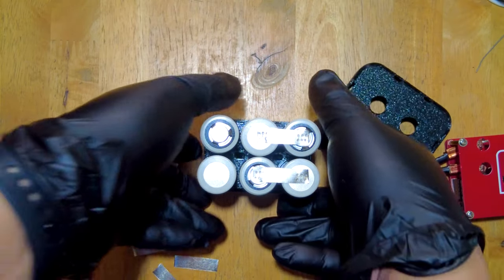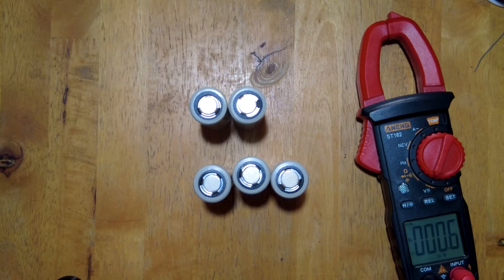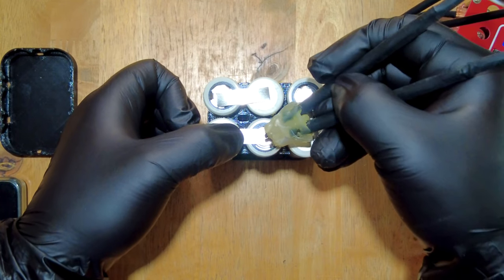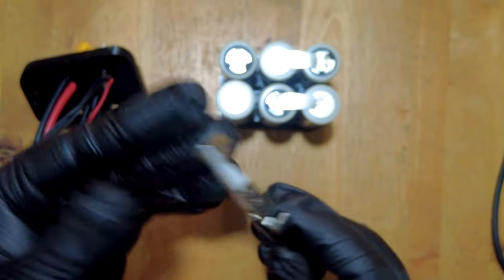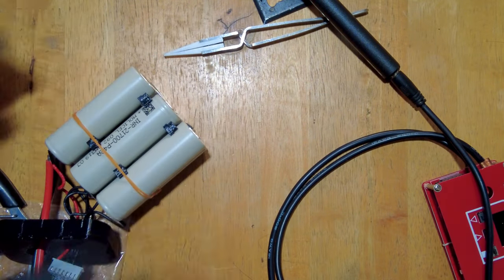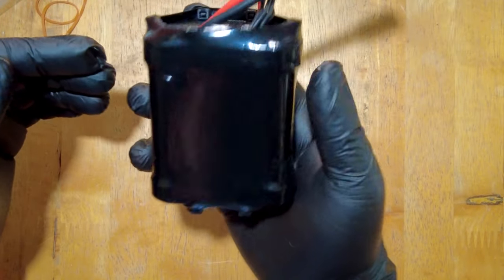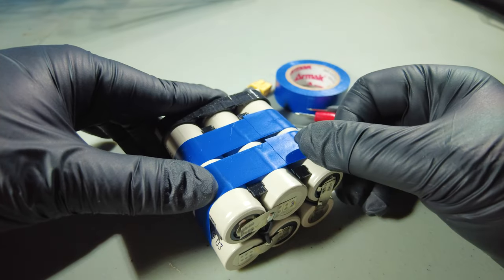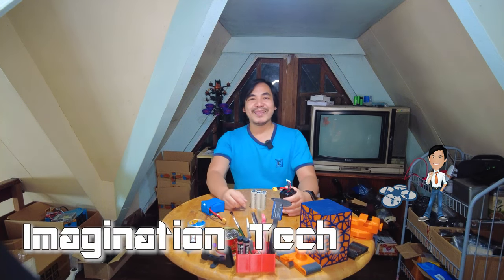Building a 21700 Battery Pack for 7inch LR Drones (feat. 3D Printed Cap Holder)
Not the first time for me to build a battery pack, but first time to use Molicel P42A cells, and this time I'm also using 3D printed end caps with spacers that I found on Thingiverse (linked below). This heavy pack should be great for a 7" long range cruiser. What do you think?

If you'd like, you can buy me coffee for whatever reason here! :)

DRONES
Speedybee F405 V3 + Speedybee 50A ESCs
TBS Unify Pro32
TBS Crossfire Nano RX SE
Runcam Nano 2
BE-220 GPS
MR30 Connectors
Ethix P3B PB&J 5" bi-blade
Gemfan Hurricane MCK 51466 V2 5" tri-blade

BE-220 GPS

"West"
-Ummagawd Remix V2 Frame
-Matek F722SE
-T-Motor 35A ESC
-Ethix Stout V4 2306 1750kv Motors
-TBS Unify Evo
-Runcam Swift Mini
-TBS Triumph Pro Long Range Antenna
-Gemfan 51466 "KababFPV" Props

"JeffBot30"
GEPRC Cinebot 30 CRSF Analog Ver.
Digital version also available

-Mamba Basic F405 Mk3 Lite
-iFlight Xing 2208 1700/1800kv motor

Lumeniere Axii
TrueRC X2-Air
TS100/101 Smart Soldering Iron
GoPro Hero 6